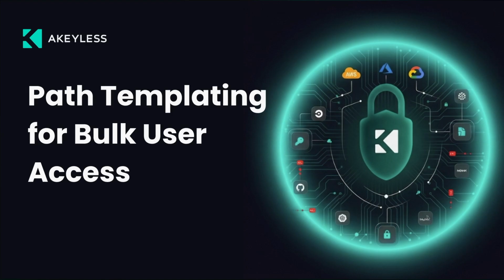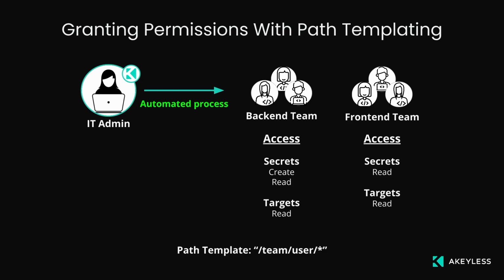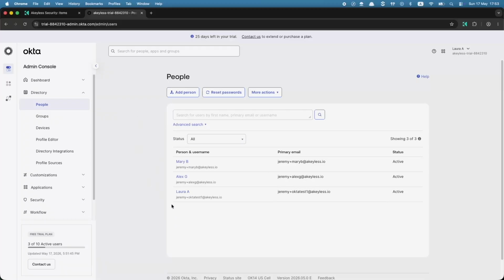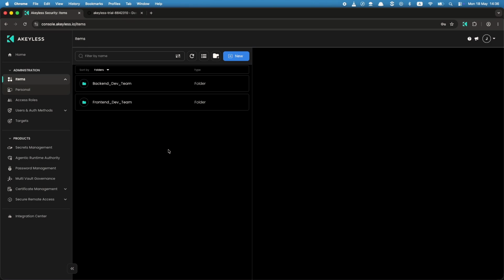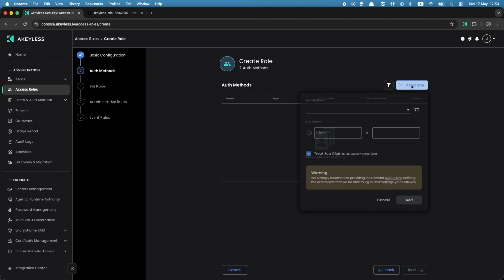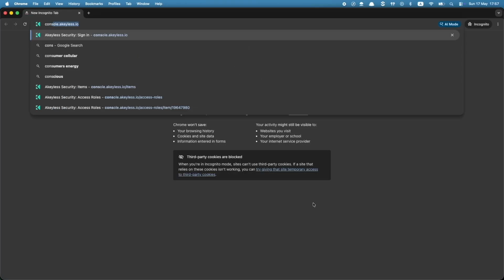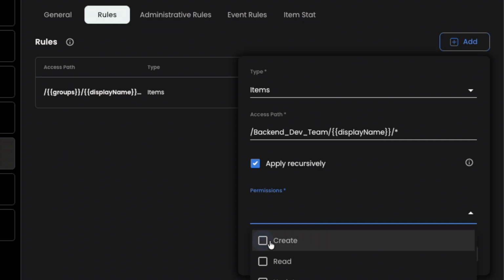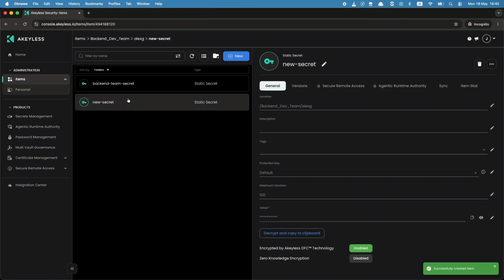Path Templating: Dynamic Bulk User Access Control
Stop creating one access rule per secret. If your Akeyless policy list is growing faster than your team, path templating is the feature that fixes it.

 Path templating in Akeyless lets you define wildcard patterns that match entire namespaces, environments, and service hierarchies - so a single access policy can govern hundreds or thousands of secrets without over-provisioning permissions or creating the kind of policy sprawl that makes audits a nightmare.

 This 4-minute tutorial walks you through exactly how to set it up, from understanding the syntax to binding templates to roles and auth methods.

What you'll learn in this video:

What path templating is and why it was built:

When you're managing secrets for dozens of teams, environments, and microservices, creating individual access rules for every secret doesn't scale. Path templates are Akeyless's answer to bulk access control - defined once, applied everywhere the pattern matches, updated in one place when requirements change.

How to write wildcard path patterns:

Akeyless path templates use glob-style wildcards. Examples:
 • /prod/payments-service/* → all secrets under the payments service in production
 • /*/database/postgres/* → postgres secrets across every environment
 • /team-infra/**/* → everything under the infra team's namespace, at any depth
 • /staging/api-gateway/config → a literal path (no wildcard, for locked-down access)

How to bind a path template to a role:

Create a role in Akeyless, add the path template as a permission statement, and attach the role to an auth method (Kubernetes SA, JWT, AWS IAM, LDAP group - whatever your team uses). Everyone who authenticates with that method gets exactly the access the template defines.

How to scope access per environment with one rule:

One of the most common use cases: grant a service account access to all its own secrets across dev, staging, and prod - but nothing else. With path templating, you express that as a single wildcard rule instead of three separate policies per service.

How path templates reduce policy sprawl at scale:

Without templates, a team with 50 microservices × 3 environments × 5 secret types = 750 individual access rules to manage. With templates, that can collapse to a handful of well-structured patterns. When a new service is added, it automatically inherits the right access - no policy update required.

Real-world use cases demonstrated:

Platform teams managing 50+ microservices:

Define namespace-level patterns per squad so every new service that follows your naming convention automatically gets the right access without any action from the platform team.

Kubernetes-native access control:

Grant a Kubernetes ServiceAccount access to all secrets in its namespace - one Akeyless policy, mapped to a K8s auth method, covers every pod in that namespace regardless of how many new secrets are added.

HashiCorp Vault policy migrations:

Vault users migrating to Akeyless will recognize path-based policies - Akeyless templates map directly from Vault's ACL policy model, making migration straightforward without having to rethink your entire access control design.

Dynamic secrets + path templates:

Combine path templates with Akeyless dynamic secrets so that services can request just-in-time credentials for any resource their path template permits - short-lived, auto-expiring, zero standing privilege.

Who this is for:

Platform engineers, DevOps engineers, and security teams designing access control in Akeyless - especially at scale. This feature is particularly valuable for teams migrating from HashiCorp Vault, managing multi-tenant secrets namespaces, or dealing with the operational overhead of per-secret policy management.